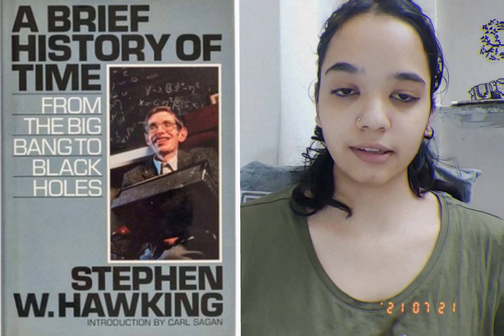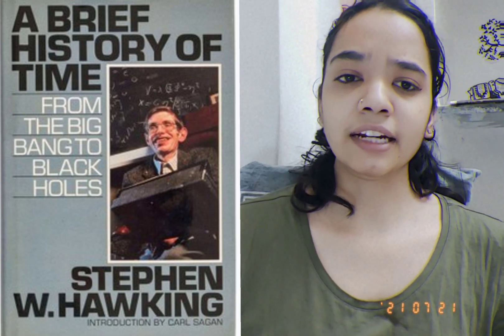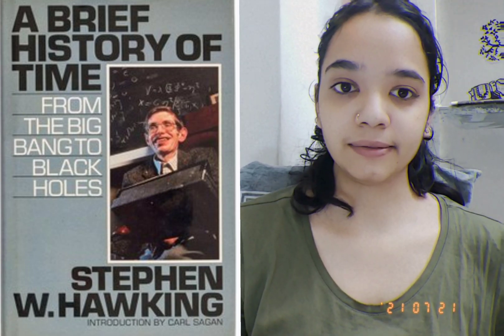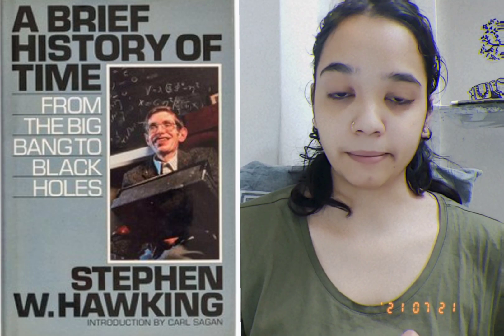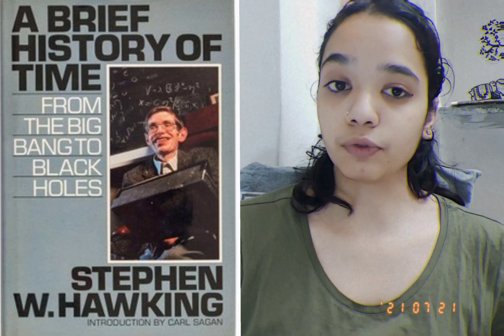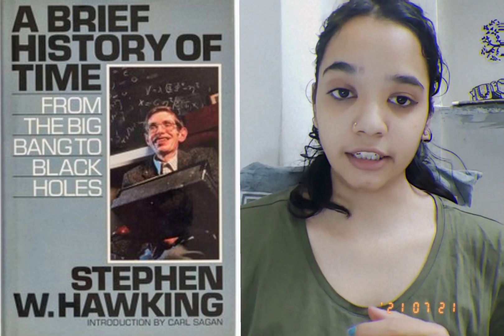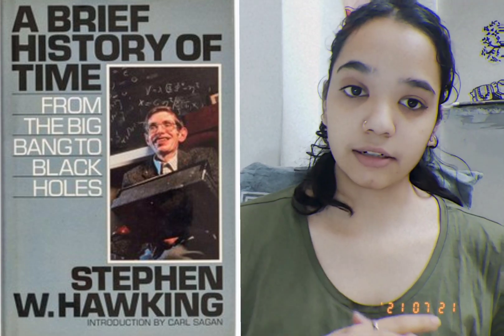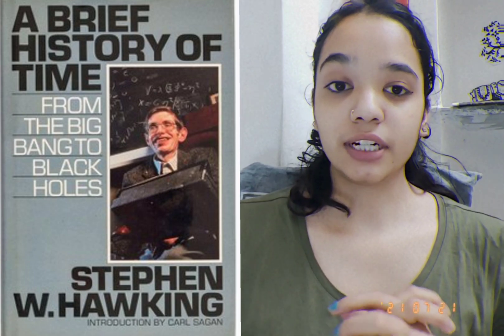A BRIEF HISTORY OF TIME///Stephen Hawking /// Book Review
Book Review on The Theory of Everything 🔥🔥

get this book from snapdeal 👇👇
Hey Look what I found on Snapdeal. A BRIEF HISTORY OF TIME BY STEPHEN HAWKING,FROM THE BIG BANG TO BLACK HOLES.